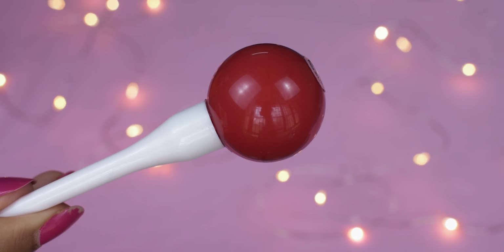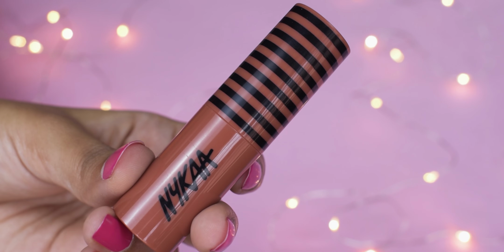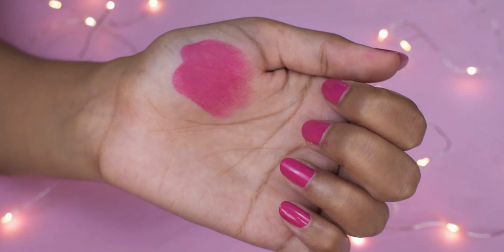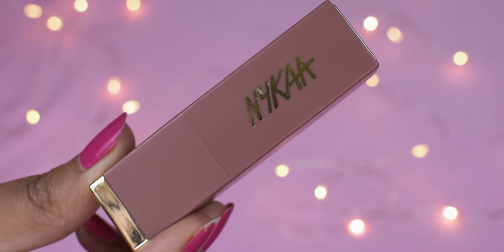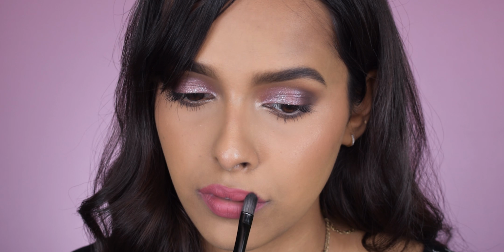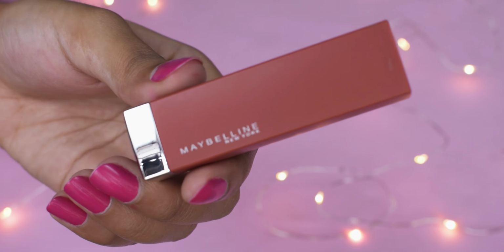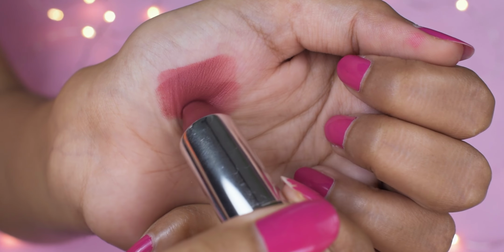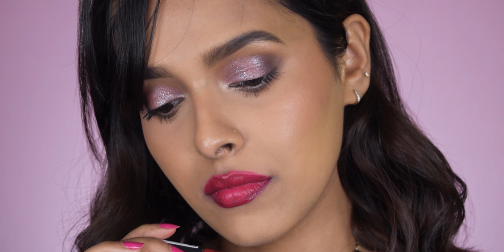LIP SHADES FOR FESTIVE SEASON 2020 & SOME LIPSTICK HACKS(Dusky Skin Friendly)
Hello everyone
In today's video I will be sharing my favourite lip shades for the festive season 2020. All the shades are dusky skin friendly, in fact all of them are capable of working on a wide variety of skin tones and all of them are drugstore picks. These have comfortable, non-drying formula especially if you have very dry lips. I hope you find this video helpful.

Hi, I am Prakriti. I make beauty videos, mostly makeup related. I do tutorials, reviews, hauls, skincare videos. Join the enthusiasm!

0:25 - Maybelline New York Super Stay Crayon Lipstick - 05 Live on Edge

0:49 - Nykaa So Creme! Creamy Matte Lipstick - You're Latte

1:14 - SUGAR Nothing Else Matter Longwear Lipstick - 07 Hidden Magenta

1:44 - Blue Heaven Candy Matte Lip Color - CL08 Strawberry Love

2:07 - Nykaa Matte Luxe Lipstick - Artisanal Coffee

2:36 - Maybelline New York Color Sensational Powder Matte Lipstick - Touch Of Nude

3:05 - L'Oreal Paris Rouge Signature Matte Liquid Lipstick - 115 I Am Worth It

3:35 - Maybelline New York Color Sensational Creamy Matte Lipstick The Bricks-City Heat Collection - 2 Madison Red

4:03 - Colorbar Velvet Matte Lipstick - On D Stage!

4:39 - NYX Professional Makeup Soft Matte Lip Cream - Monte Carlo